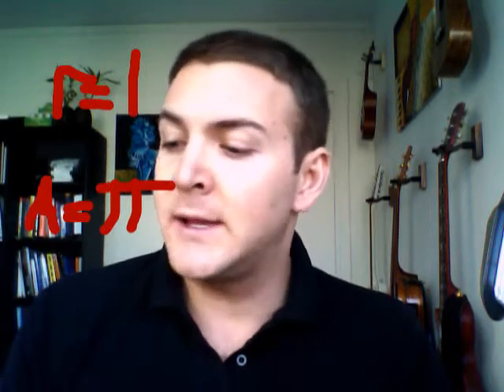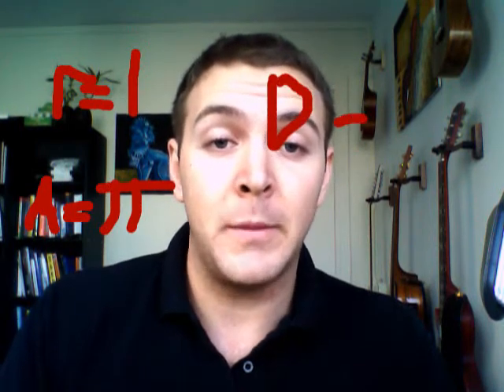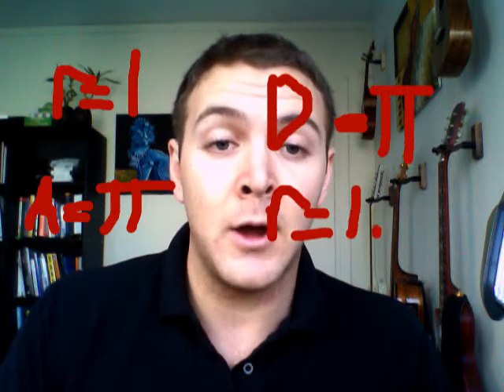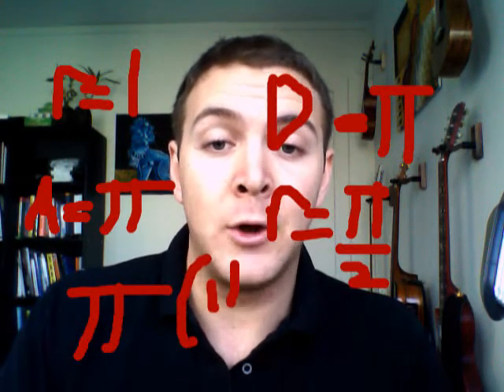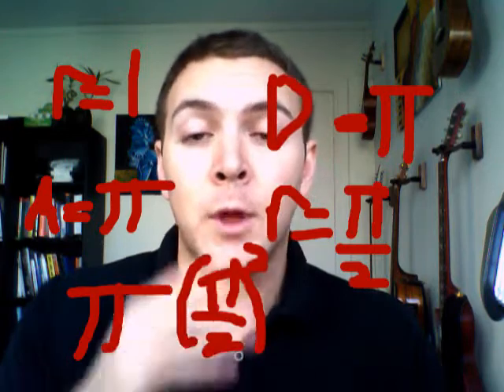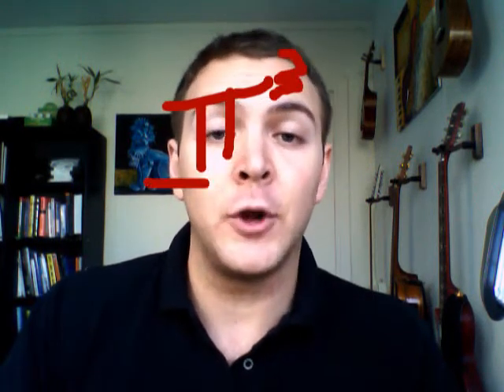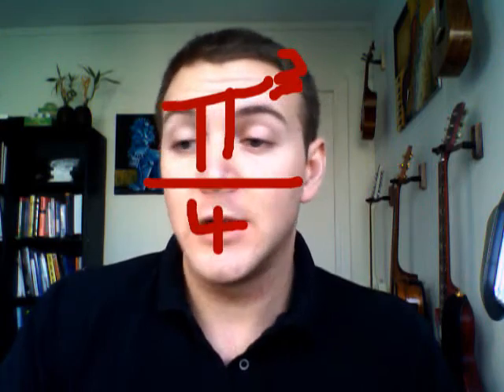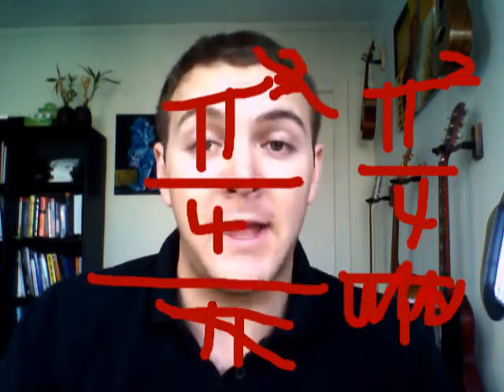SAT Math: PP 1. Circle Area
SAT math asks for a lot of circular wizardry.  This answer explanation shows you exactly how to solve math practice problem 1, which you can find on our website in full Remember to use the proper math formulas when you solve problems like this!